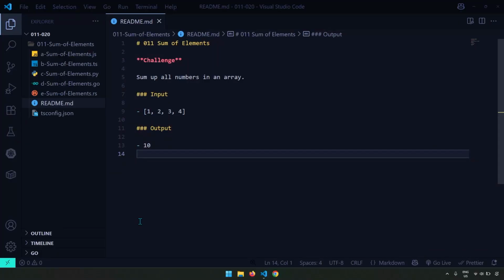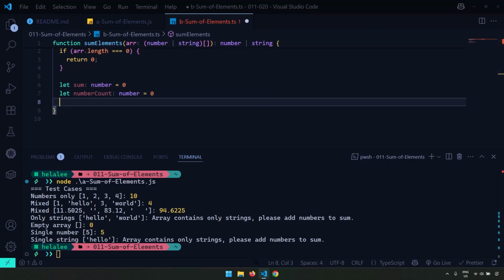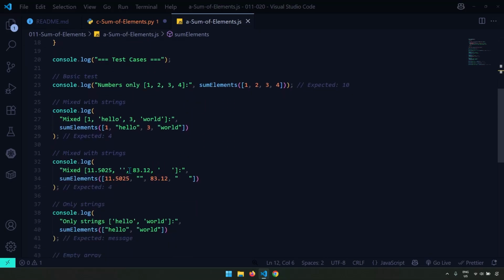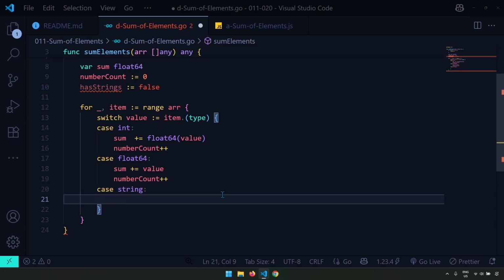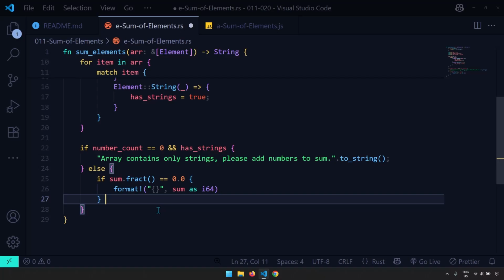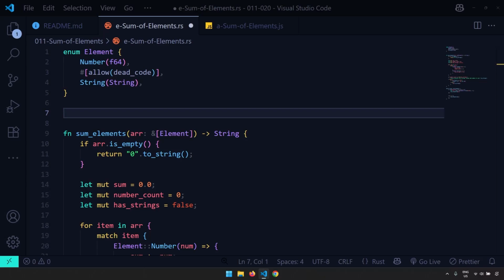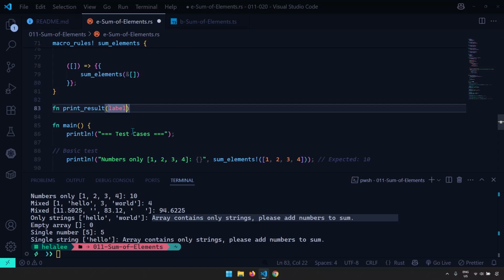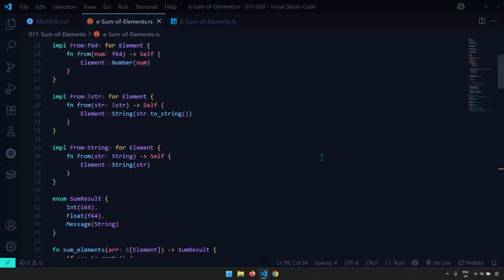011 Sum of Elements - JavaScript, Typescript, Python, Go & Rust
Hi Everyone!
In this challenge, your task is to sum up all numbers in an array.

Chapters
00:00:00 Introduction
00:00:36 JavaScript Solution
00:15:58 TypeScript Solution
00:33:48 Python Solution
00:45:23 Go Solution
01:00:54 Rust Solution
02:06:30 Conclusion